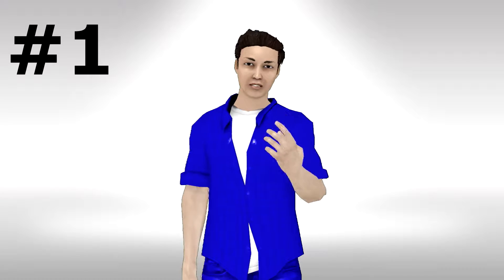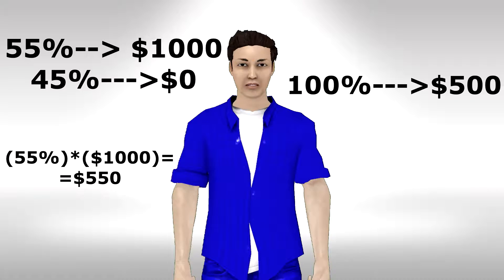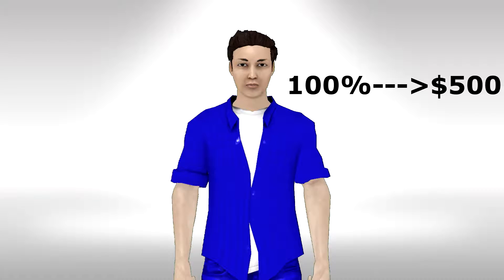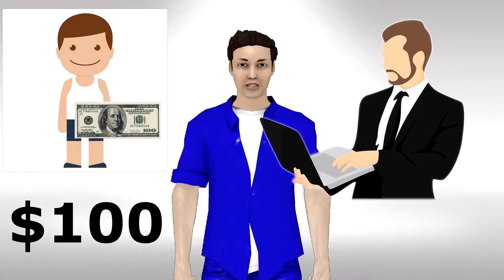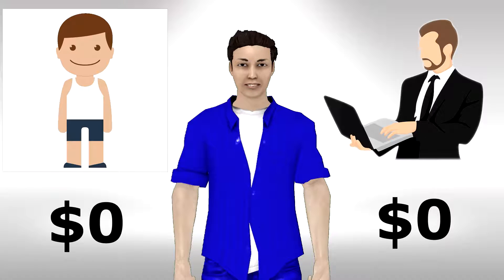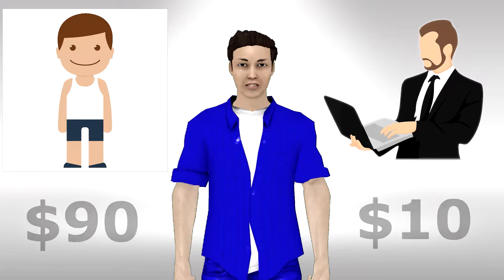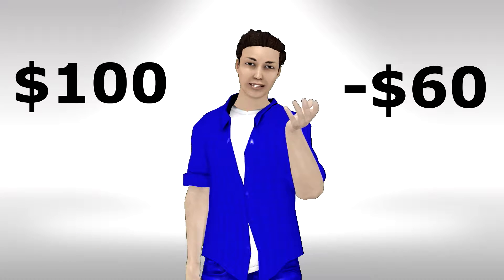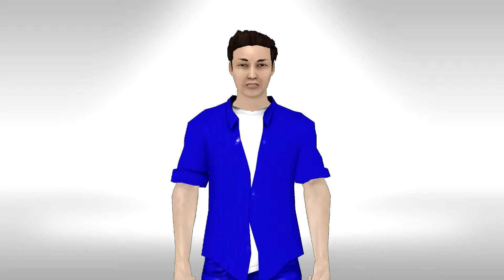Behavioral Economics Explanation with Examples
Knownow:
Behavioral Economics explained with samples.